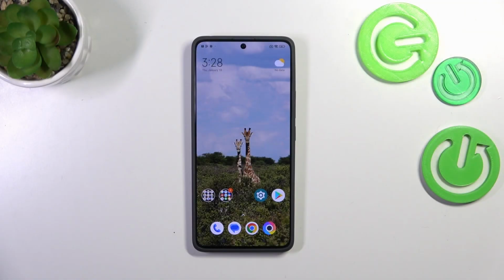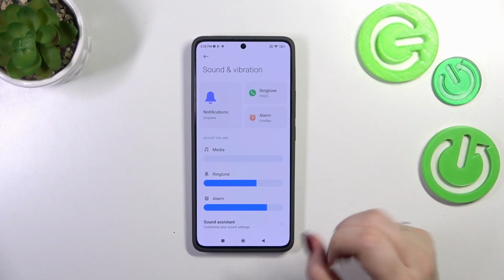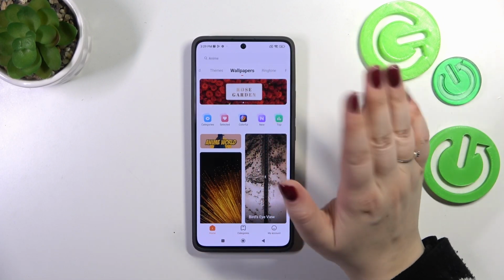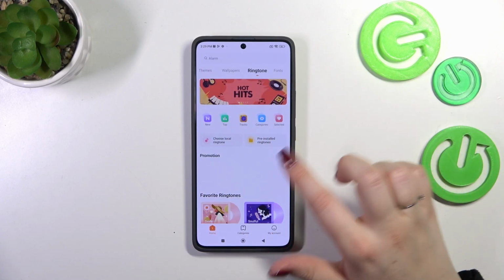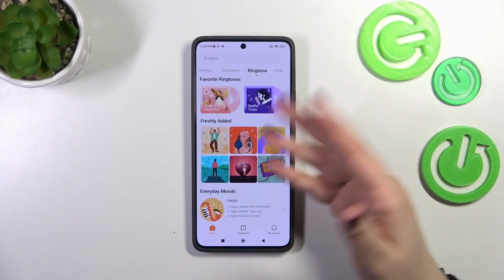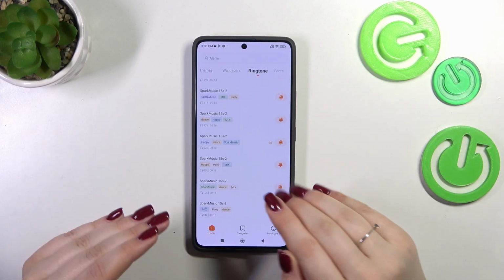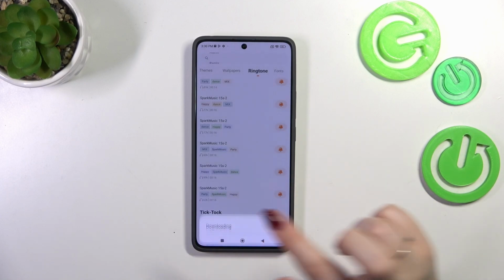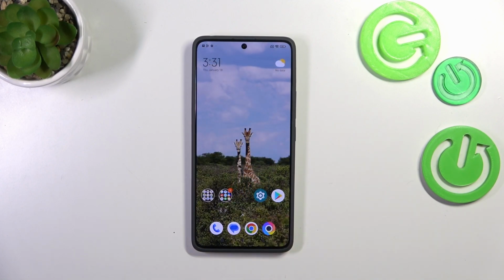How to Change Ringtone on POCO X6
Find out more info about POCO X6:
Customizing your ringtone on the POCO X6 allows you to add a personal touch to your phone and set a new sound for incoming calls. Whether you prefer a standard ring or something more unique, changing your ringtone is a simple process that enhances your overall smartphone experience. Visit our YouTube channel if you want to  know more about POCO X6.

How to change the ringtone on POCO X6? How to set up ringtone on POCO X6? How to manage ringtone on POCO X6?